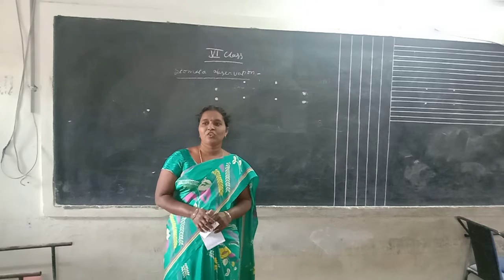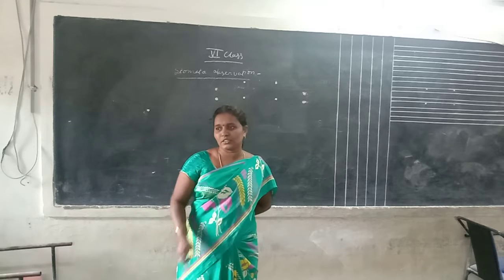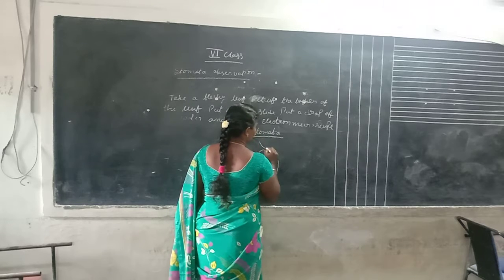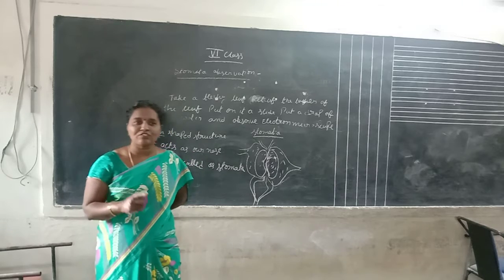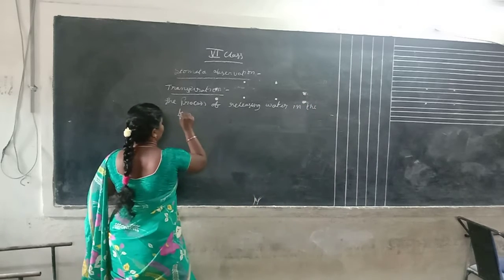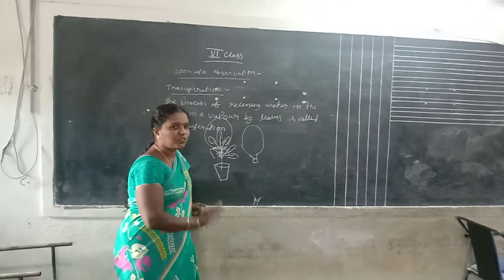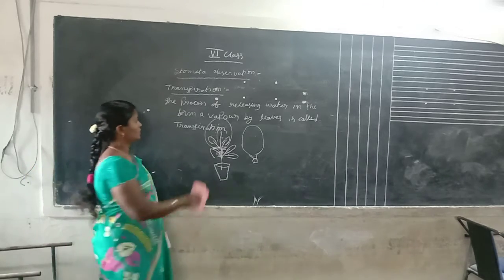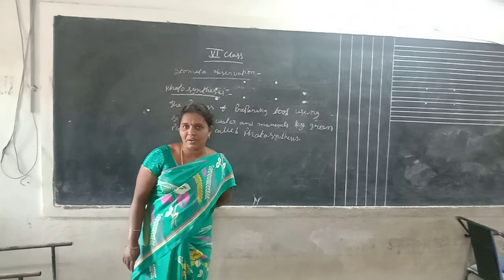6th class science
Knowning about plants